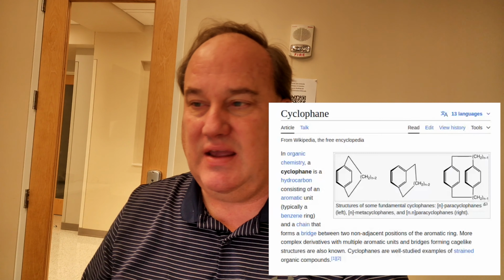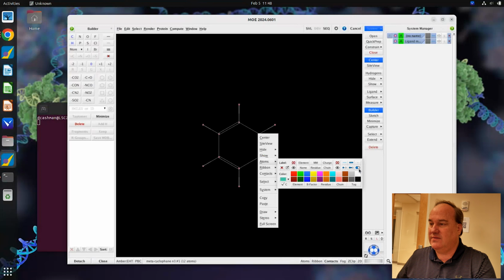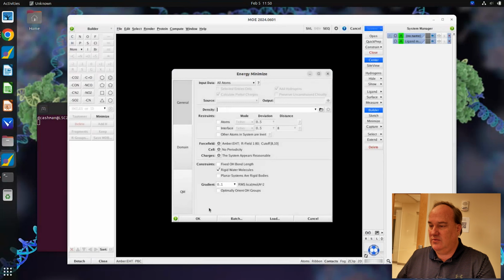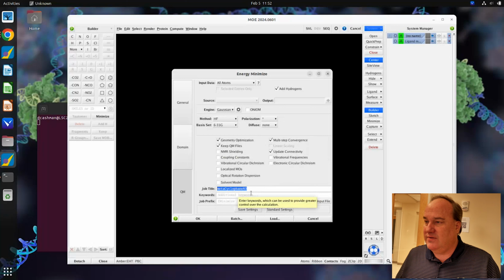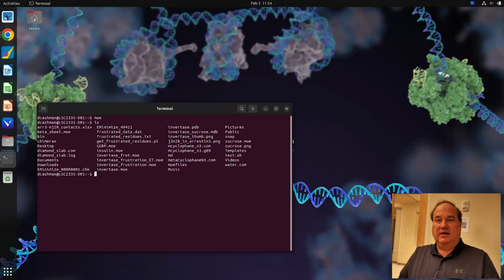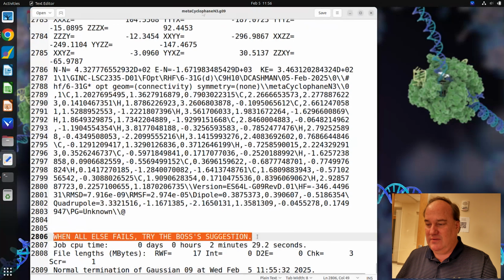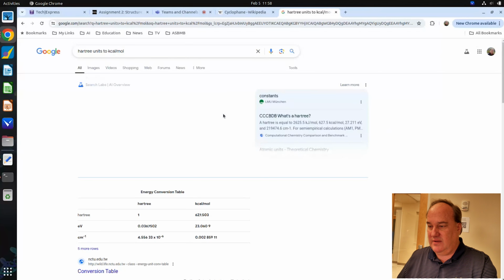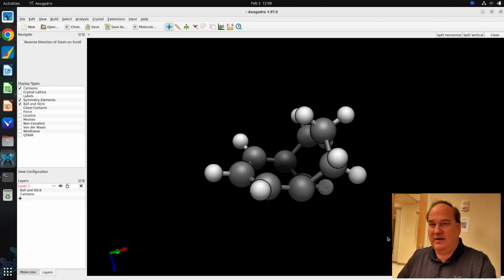How to Create a Gaussian Input File for QM Calculations in Parallel on Ubuntu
In this step-by-step tutorial, we demonstrate how to generate a Gaussian input file for running a quantum mechanics (QM) calculation of meta-cyclophane using multiple processor cores on an Ubuntu Linux system. Learn how to define molecular geometry, specify calculation parameters, and optimize resource usage for efficient computational chemistry simulations.

What Are Cyclophanes?
Cyclophanes are a unique class of cyclic aromatic compounds where benzene rings are bridged by aliphatic chains. Their unusual three-dimensional structures lead to interesting electronic properties, making them important in supramolecular chemistry, materials science, and nanotechnology. Understanding their quantum mechanical behavior through computational methods like Gaussian is crucial for designing new functional materials and molecular electronics.

🔹 Topics Covered:

* Setting up Gaussian on Ubuntu
* Writing a Gaussian input file for meta-cyclophane
* Optimizing QM calculations for multi-core processing
* Running Gaussian calculations on Linux
* Whether you're a computational chemistry student, researcher, or Gaussian user, this guide will help you efficiently set up and run QM simulations.